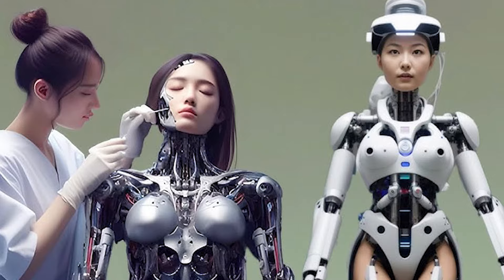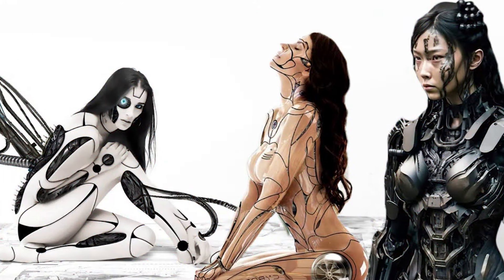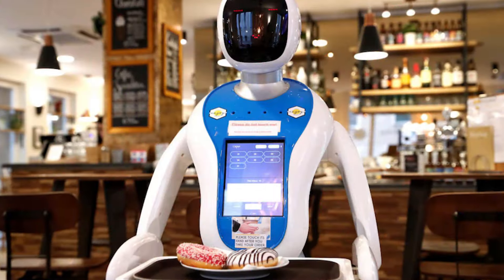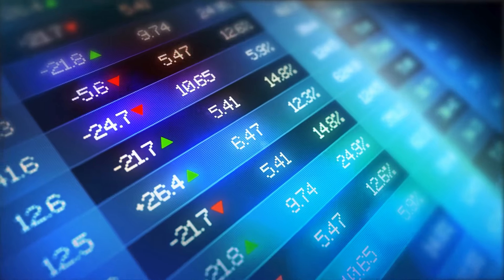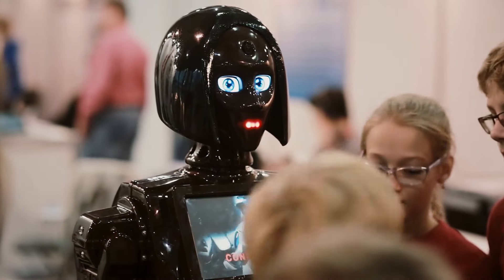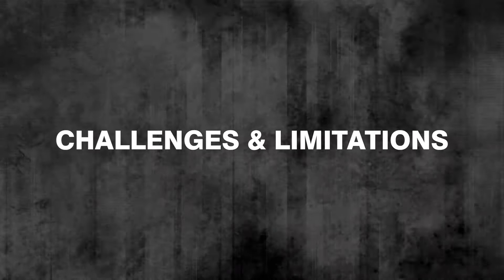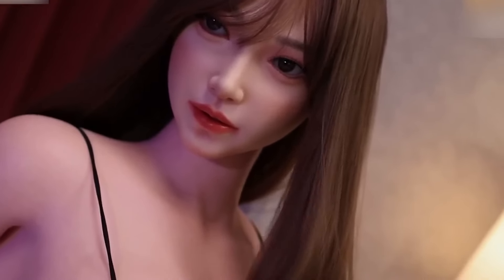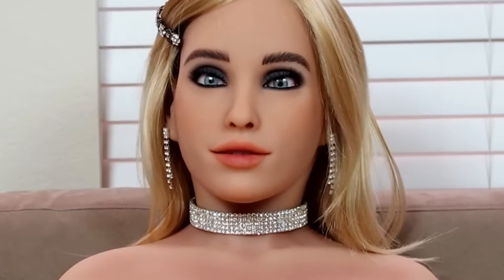China's NEW $2,000 Female Robots FINALLY Hitting the Market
hina’s latest advancements in robotics are making waves, particularly with the release of $2,000 humanoid robots, engineered to be accessible yet advanced, catering to both companionship and service-oriented roles. These robots stand out for their sophistication in AI, lifelike interactions, and appeal to a market interested in affordable, interactive, and multifunctional robots. Here’s a look at how these new robots are impacting the market:

These robots typically stand between 4 to 5 feet tall, making them approachable and well-suited for various indoor environments. They are constructed from advanced polymers that mimic the texture and appearance of human skin, enhancing their lifelike qualities. Many models feature robotic limbs with over 20 points of articulation, enabling fluid movements and gestures. Equipped with sensors, these robots can navigate complex spaces without colliding with obstacles, showcasing sophisticated mobility features.
AI and Software
These humanoid robots leverage cutting-edge natural language processing (NLP) capabilities, allowing them to understand and respond to a wide range of languages and dialects. They can engage in context-aware conversations, utilizing continuous updates and cloud-based processing to improve their conversational skills. Additionally, advanced cameras and sensors enable them to analyze facial expressions and vocal tones, helping them gauge user emotions and adapt their responses accordingly. Machine learning algorithms are employed for continuous improvement, allowing t   he robots to learn from interactions and refine their performance over time.📺 Watch the entire video for more information!